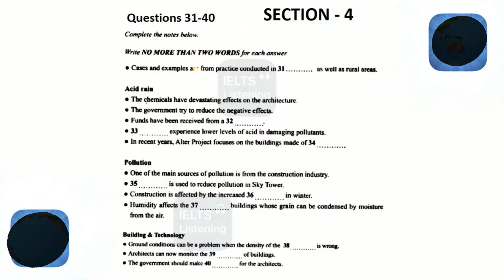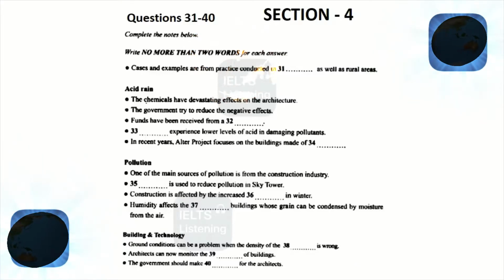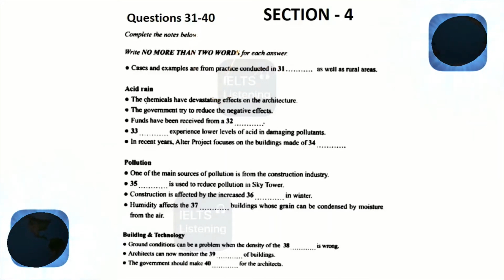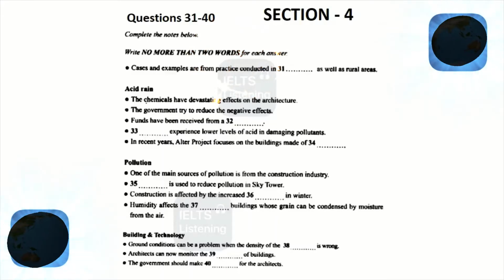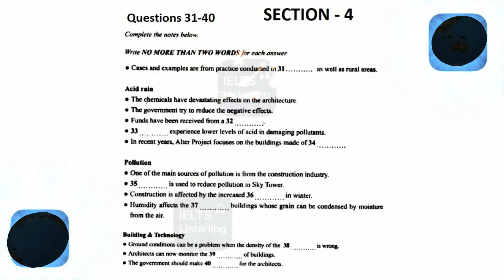IELTS LISTENING 40